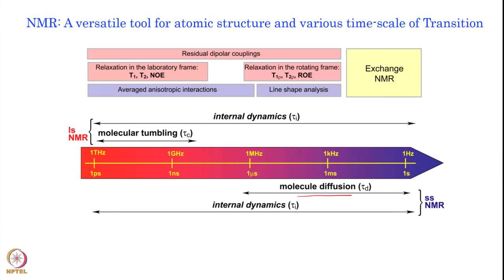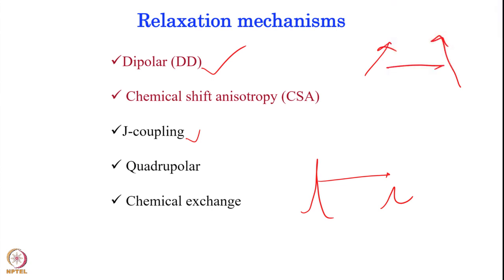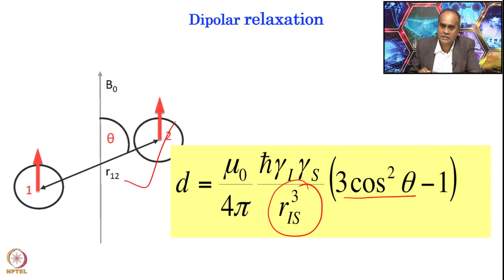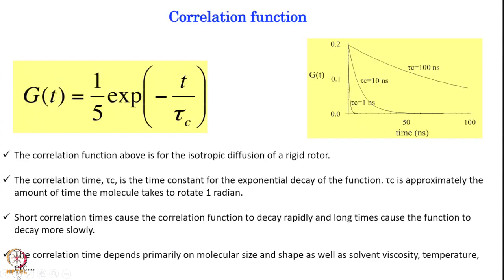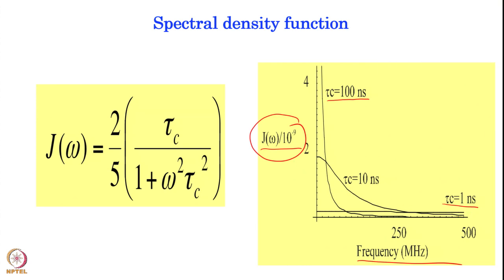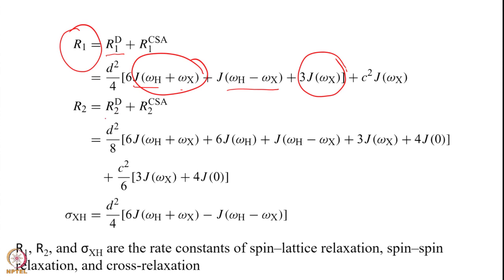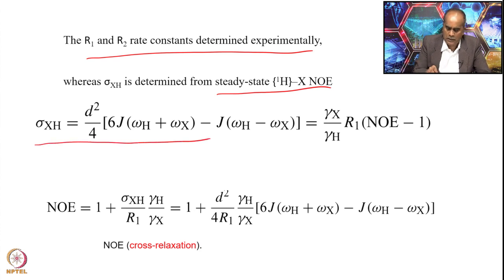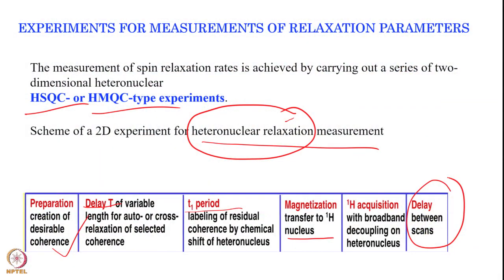Week 11 - Lecture 52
Lecture 52 : Probing Protein Dynamics by NMR Spectroscopy II